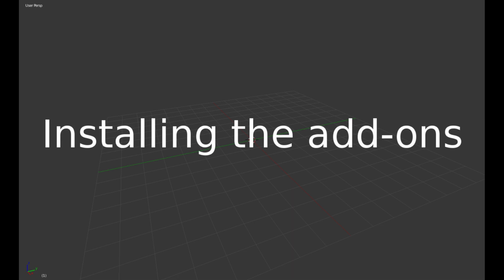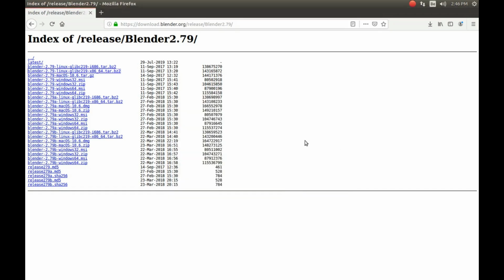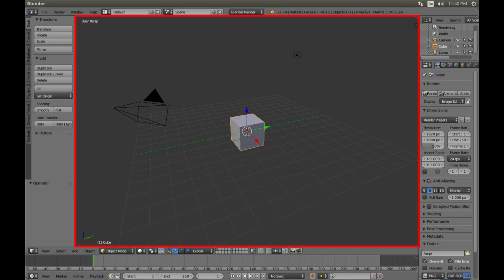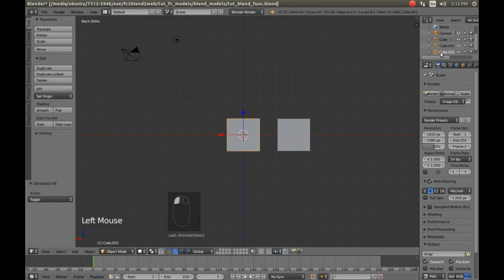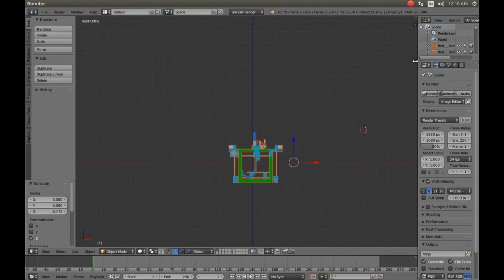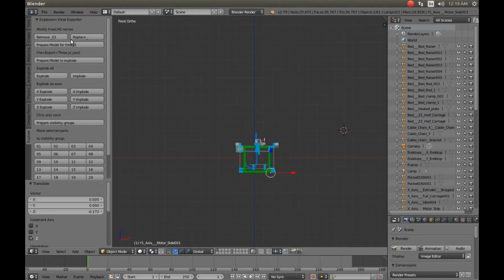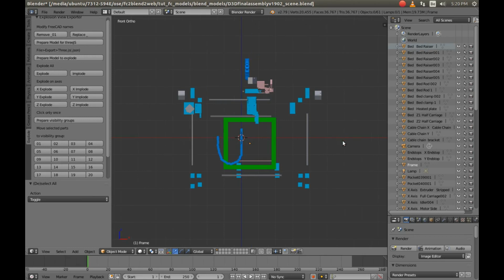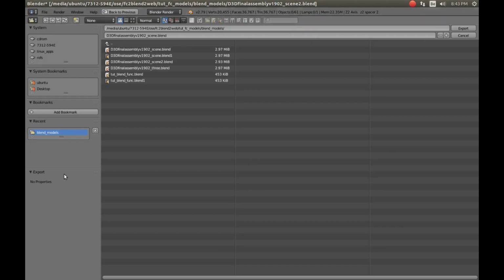FreeCAD to Blender to webGL - Part 2: Blender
Link to the addons and scripts